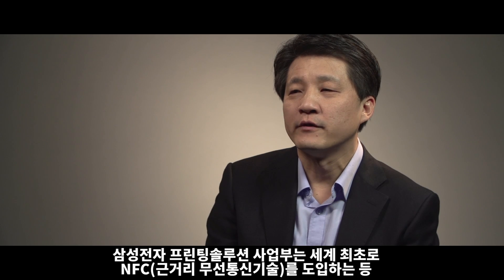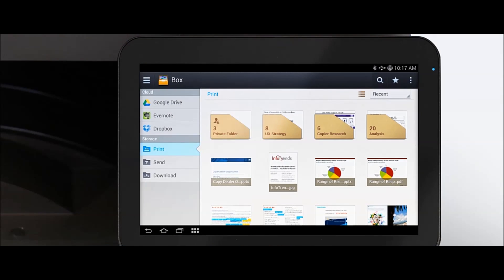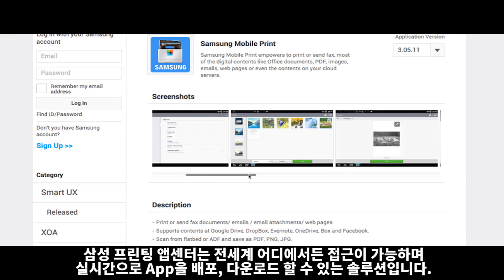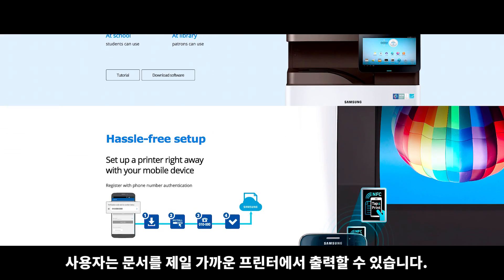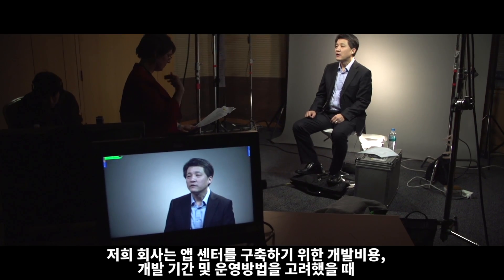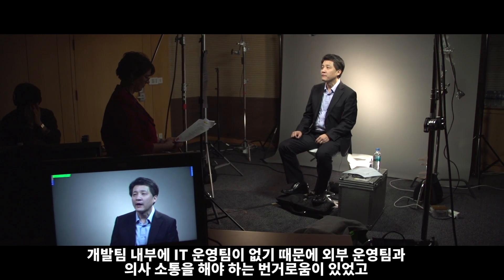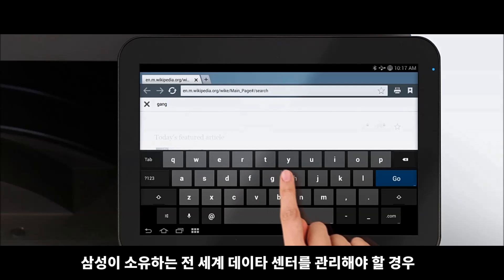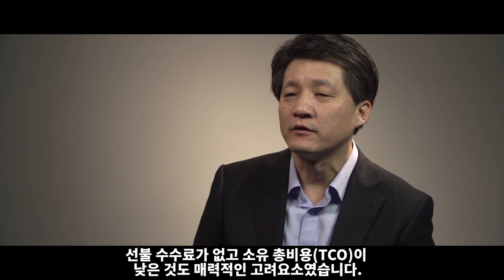AWS 고객 사례 - 삼성전자 프린팅솔루션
‘SAMSUNG. PRINTING INNOVATION.’이라는 브랜드에서 처럼  프린팅 분야에서의 혁신을 추구합니다. 특히, 세계 최초로 NFC 프린팅 기술을 도입하는 등 모바일 프린팅 기술을 지속적으로 개발, 발전시키고 있습니다. 2014년에는 업계 최초로 안드로이드 운영체제를 적용한 10.1인치 Smart UX 패널이 부착된 스마트 MultiXpress 라인을 전세계에 소개했습니다. 최근에는 클라우드 기반에서 문서를 공유하고 출력하는 삼성클라우드프린트 서비스도 런칭한 바 있습니다.

최근에는 모바일 프린팅 기술, 안드로이드 운영체제, 클라우드프린트 서비스, Printing App Center를 모두를 적용한 제품 MX4, M4580, M5370을 출시하여 프린팅 시장에서 그 기술력을 주목 받고 있습니다.

전세계에 안정적인 Printing App Center 를 제공하기 위해 여러 방안을 검토했습니다. 그 중 하나가 아마존 웹서비스로, 삼성클라우드프린트에서도 글로벌 서비스의 운영과 관리를 위해 AWS를 사용하고 있었기에 사업부 내 AWS에 대한 신뢰는 이미 구축되어 있었습니다. Printing App Center의 성공적인 런칭의 배경에는 기술 시연과 아키텍처 구성 회의 등 AWS 한국팀 솔루션스 아키텍트들의 적극적인 지원이 있었습니다.